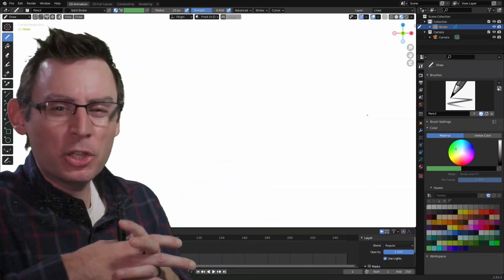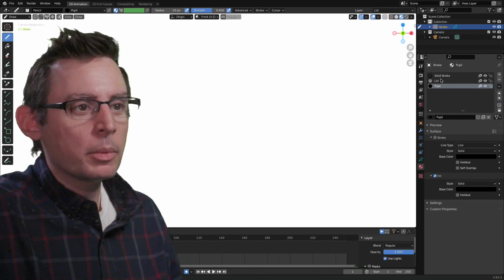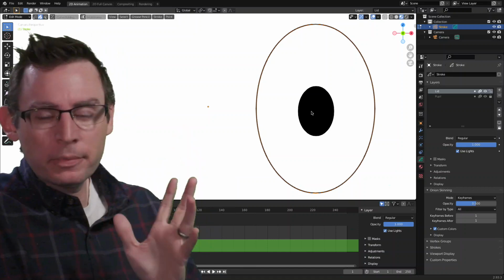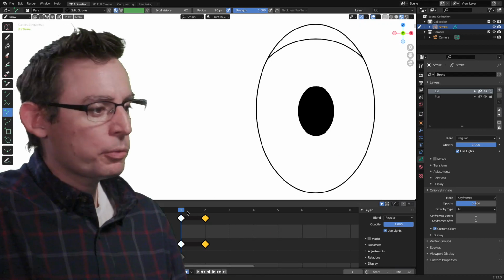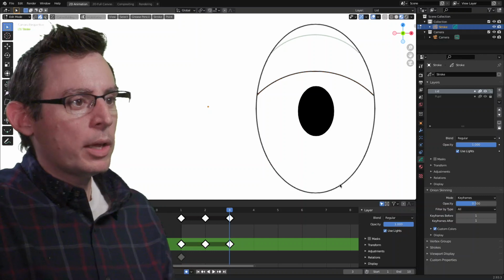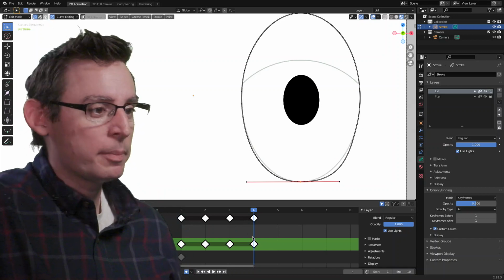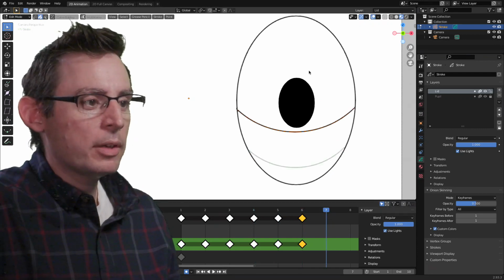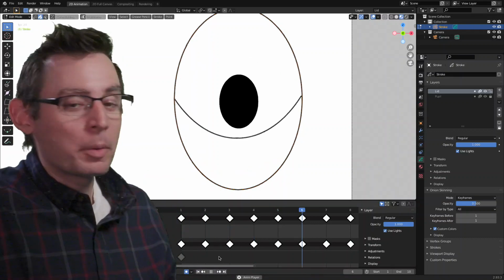anim 301 mod10 Creating the Blink